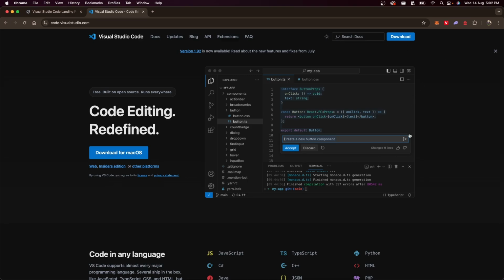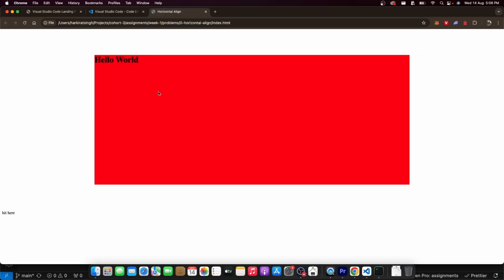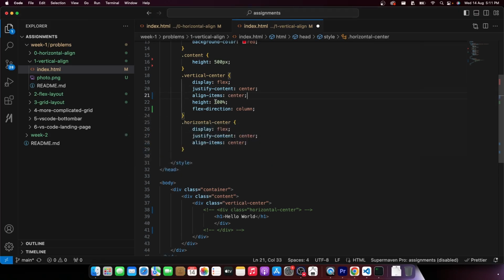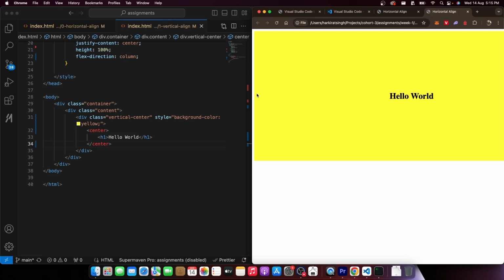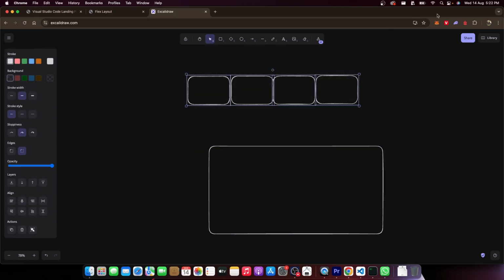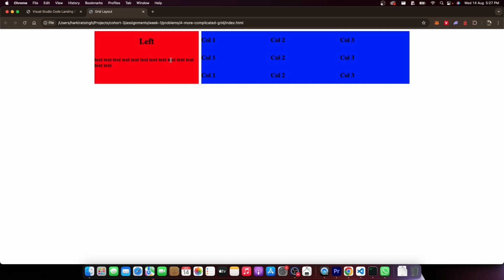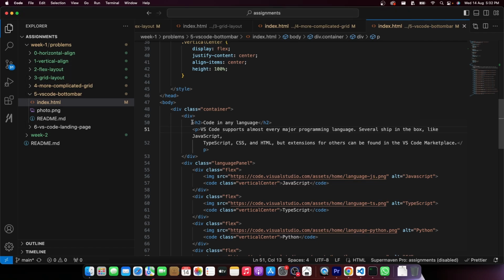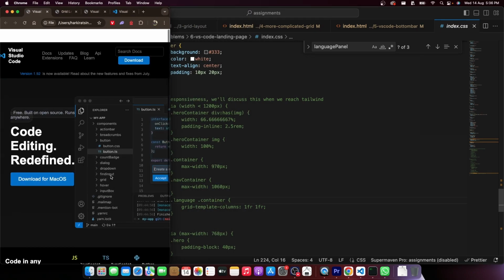4 Solving VSCode Assignment